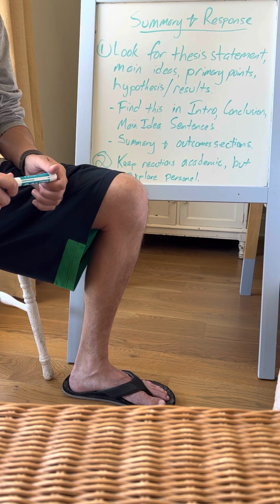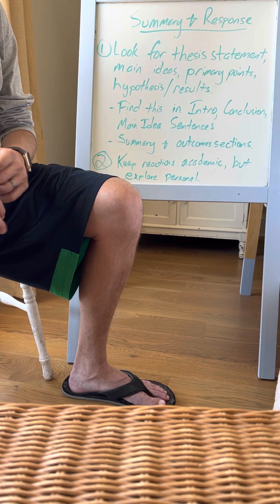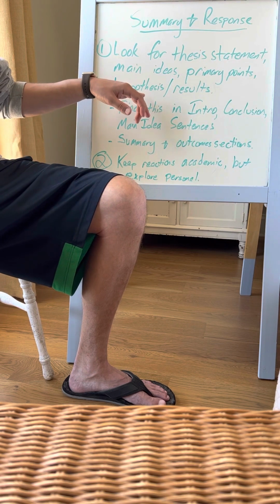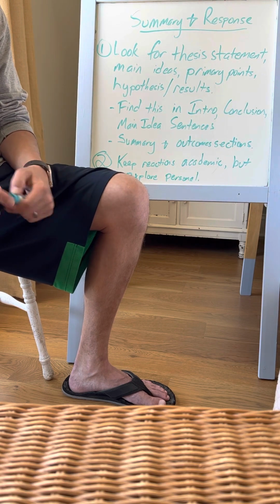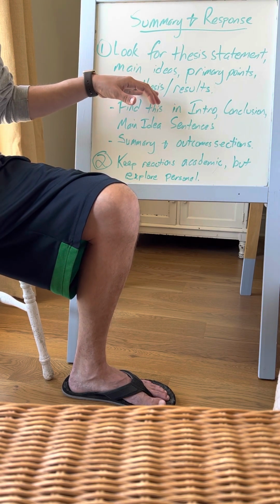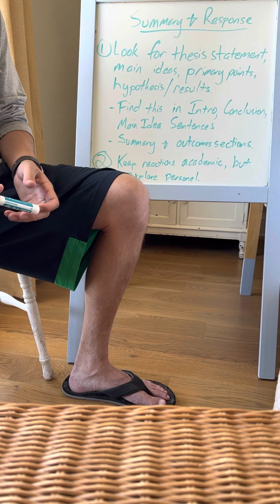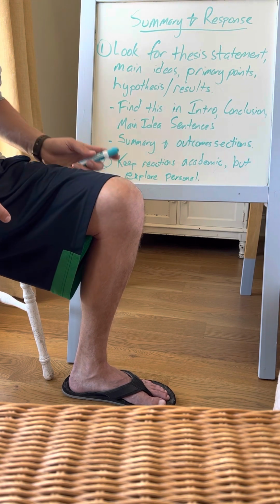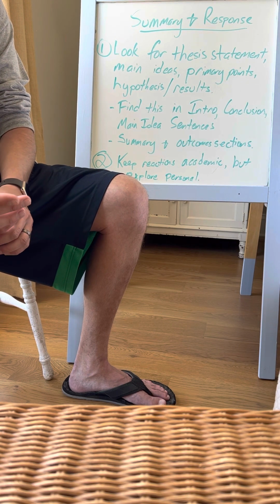SOLACC Writing Tips: Summary and Response Paper